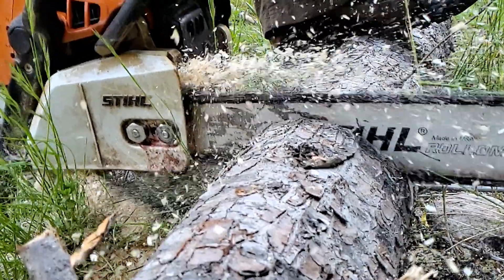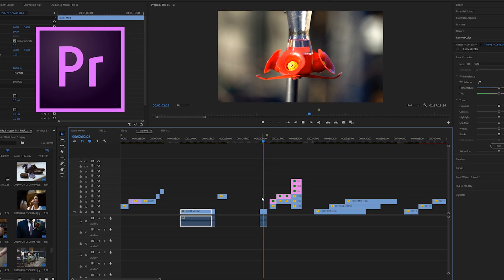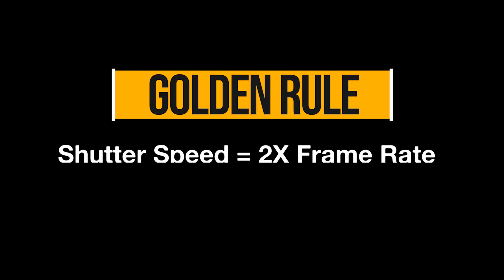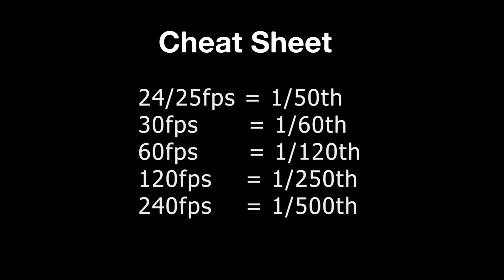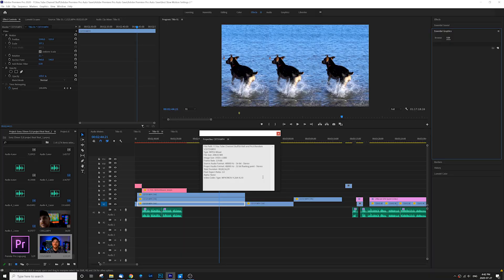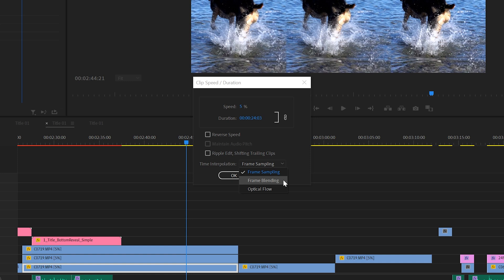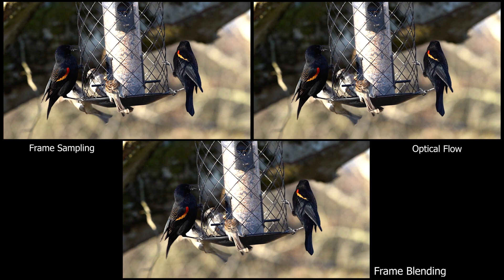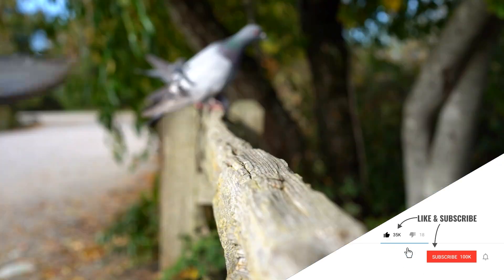Premiere Pro Slow Motion Settings You DON'T know about.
In this video, I give you some tips and tricks to take your slow motion footage to the next level!

My Gear & Tools:
Amazon.com